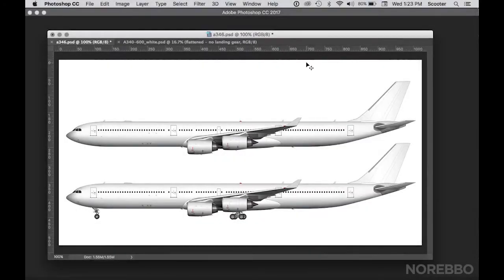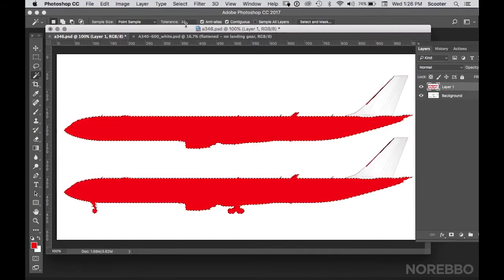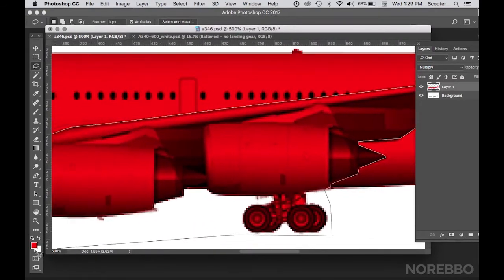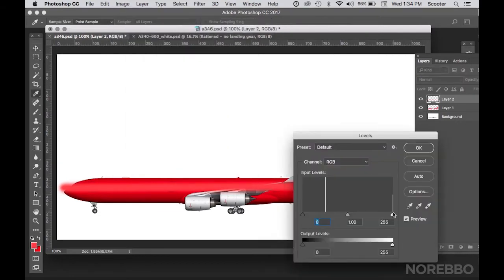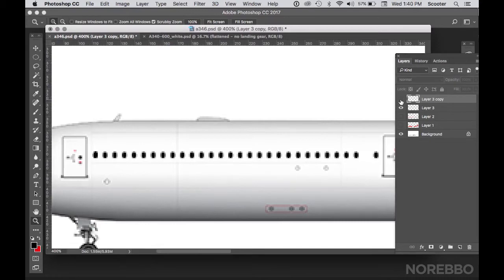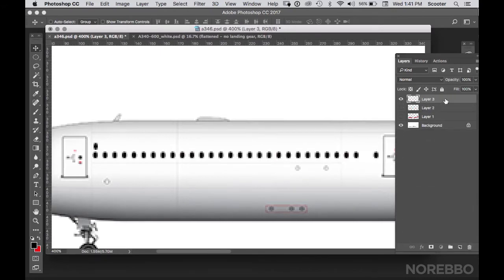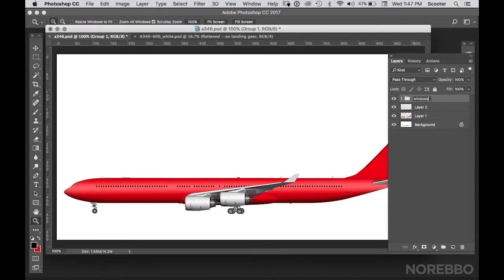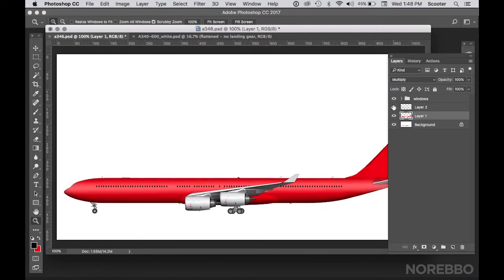How to add color to my free side view airliner templates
My name is Scott (also known as Norebbo), and I create side view airliner templates for livery designers and airline hobbyists. One of the most common questions I get is how to apply color and reflections to these illustrations. This tutorial will show you how I do it using Photoshop.